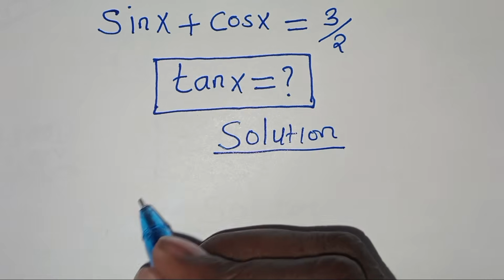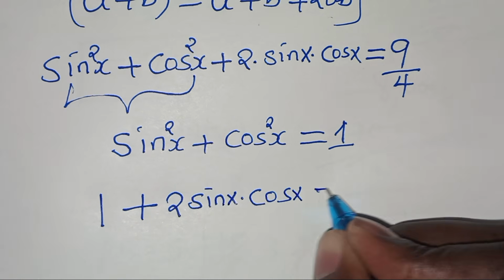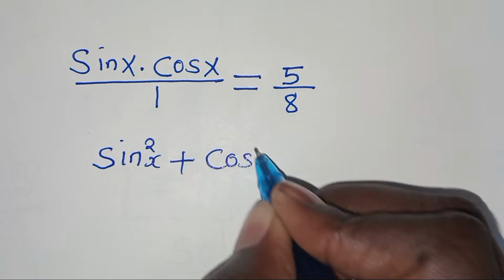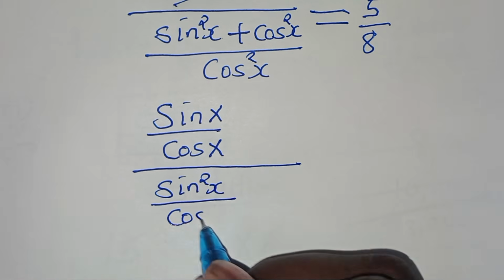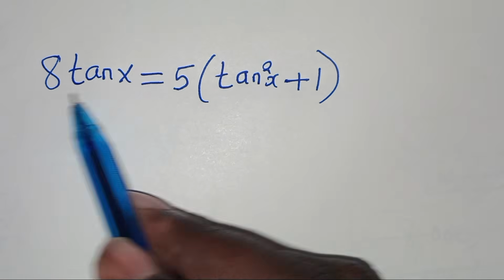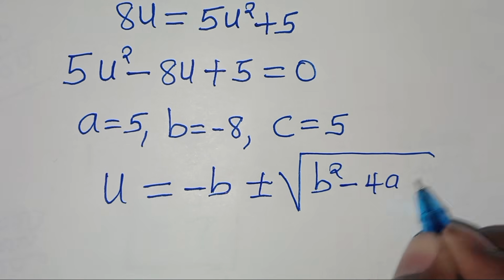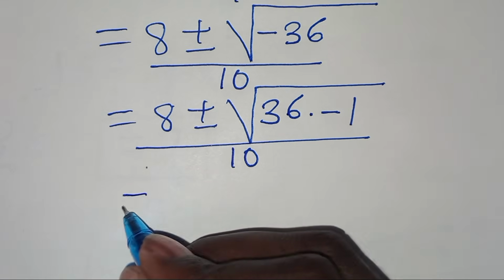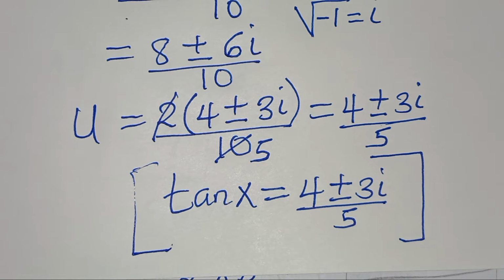Germany | A Nice Math Olympiad Algebra Problem